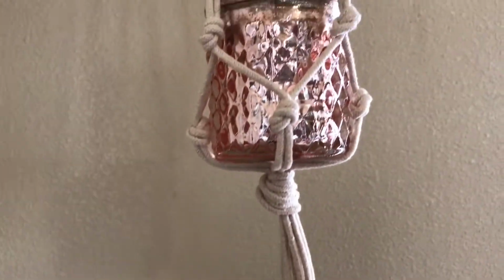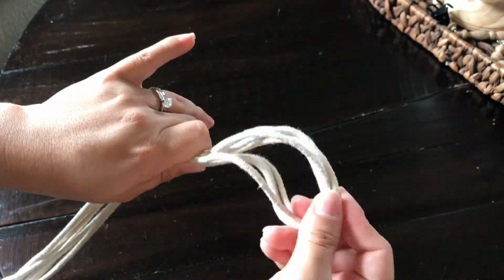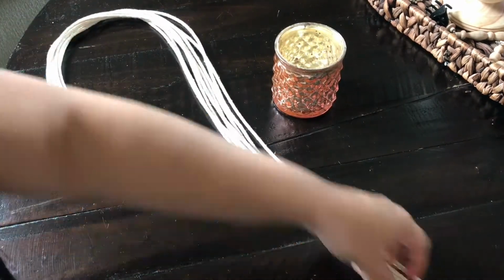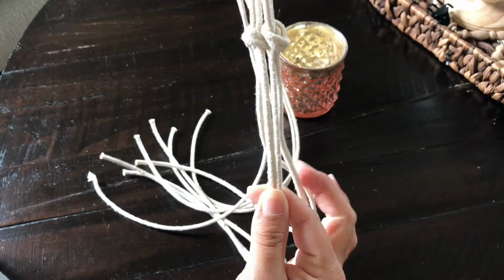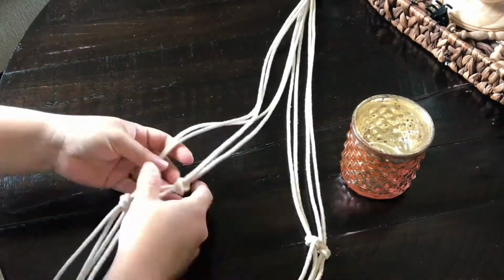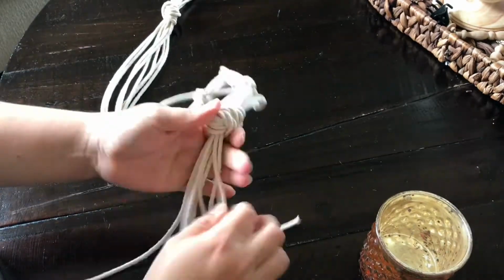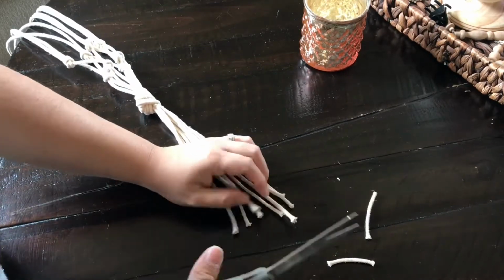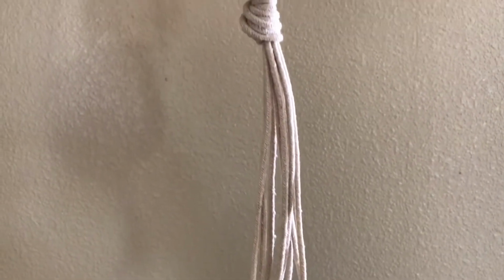Easy Macrame Plant Hanger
Hello Friends today I have my first Macrame DIY I hope to do many many more of them! I have been practicing my knots and I know you will love these DIYs.